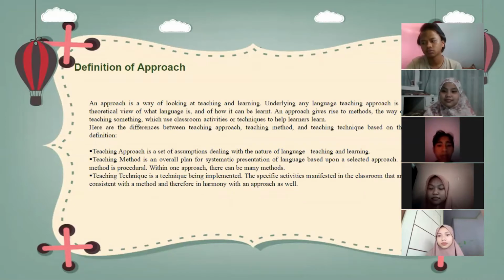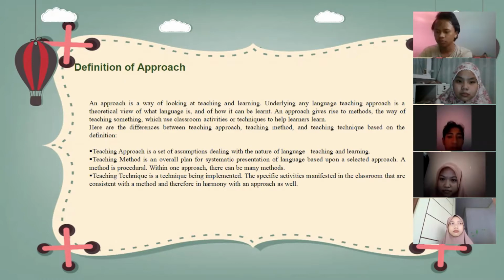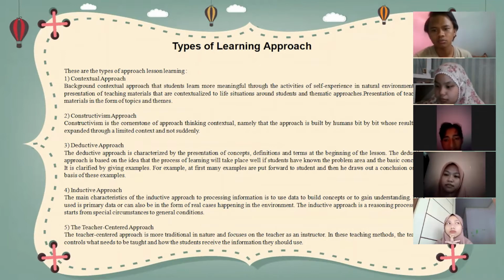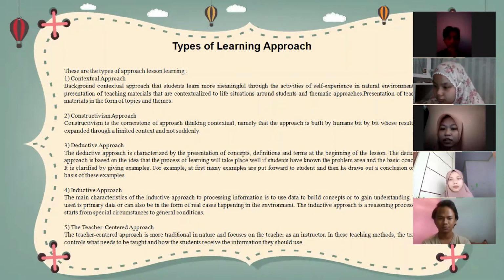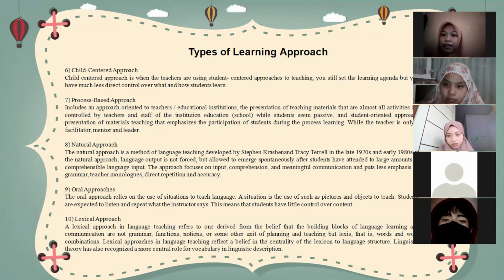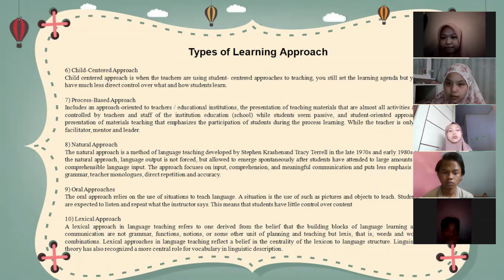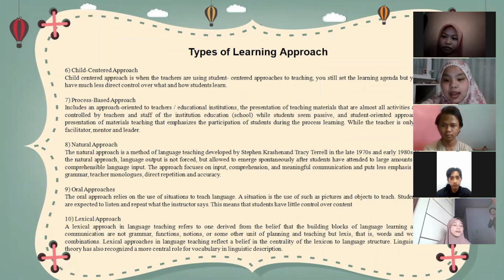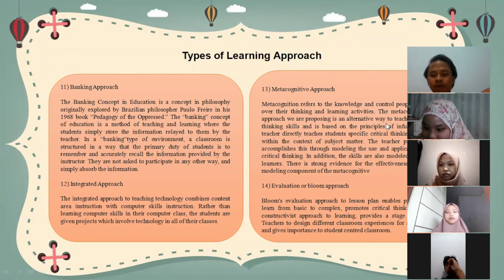MID TASK TEFL : GROUP 1 PRESENTATION (APPROACH)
Group 1 :
Andre Hisbah Ghalib Luli (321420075)
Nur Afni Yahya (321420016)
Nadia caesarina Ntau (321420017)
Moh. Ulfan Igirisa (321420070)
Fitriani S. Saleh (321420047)